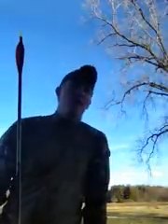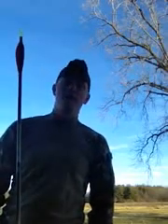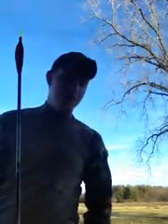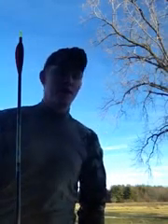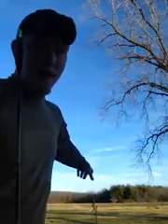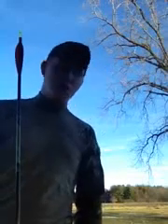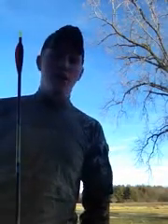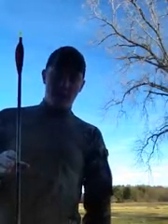Archery Warning (be Smart)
If you have any requests for a video or a comment or question you want response to send it to us! We'd be happy to help.